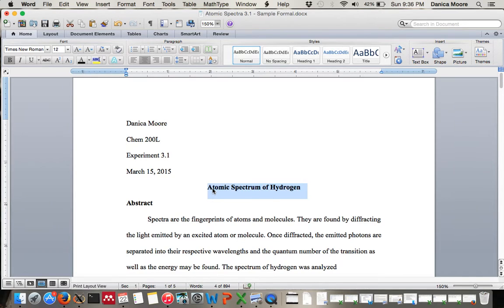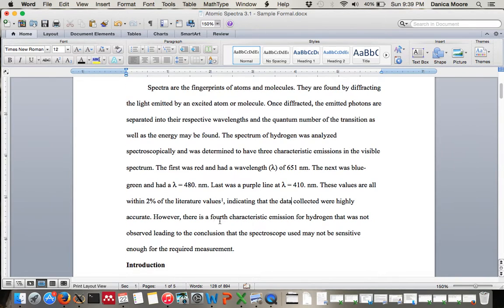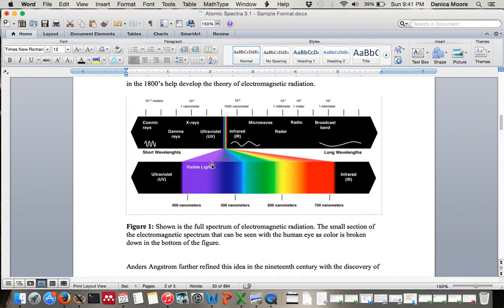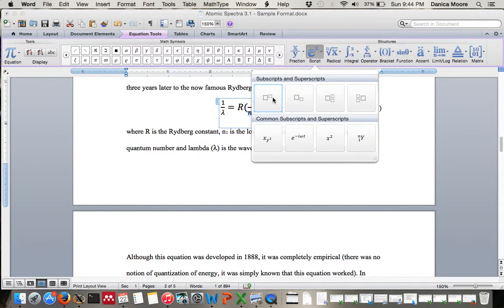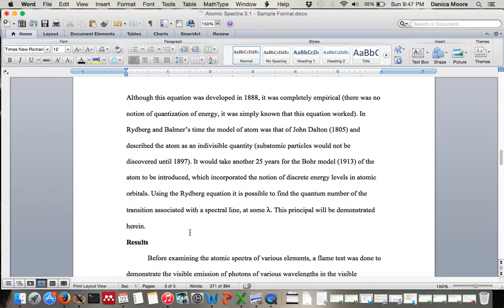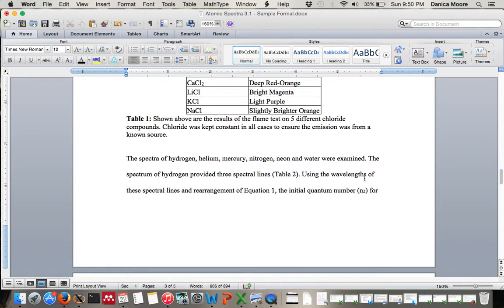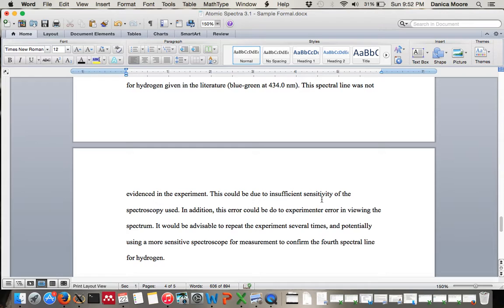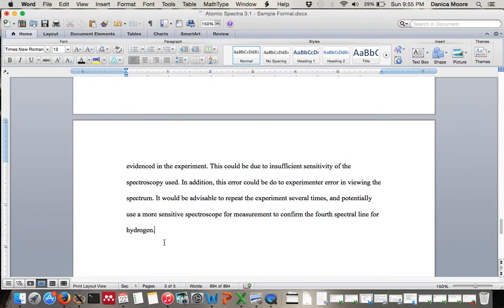Formal Report Example Video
Base on a formal report for the atomic spectrum of hydrogen, the video includes a break down for the abstract, background (introduction), appropriate figures, tables, and equations, results section, and discussion.